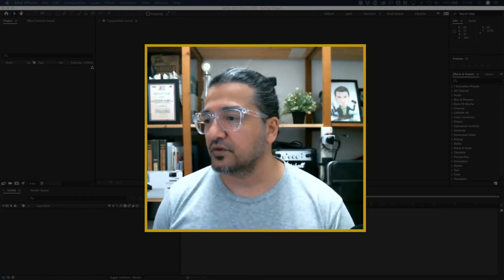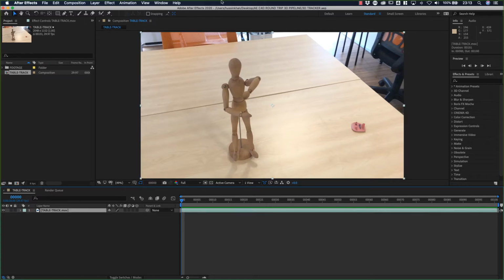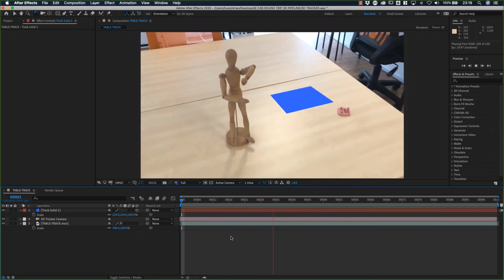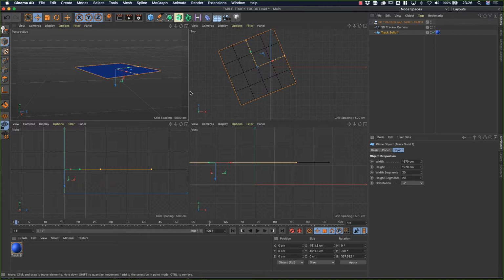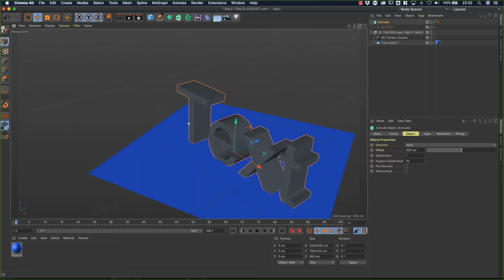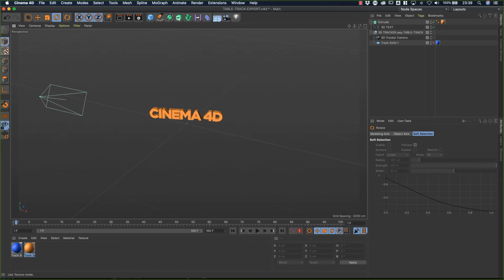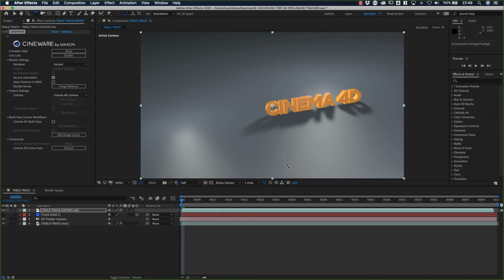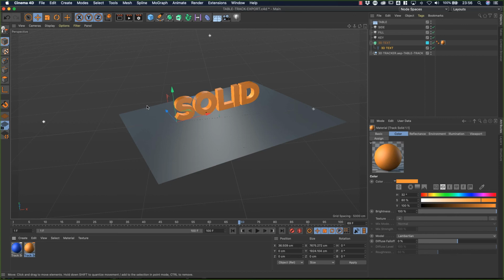Adobe After Effects 2020 and Cinema 4D Lite Round Trip 3D Pipeline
Not many After Effects users are aware that there is a 3D pipeline built in After Effects via the Cinema 4D Lite plugin. In this tutorial, Adobe Certified Instructor, Hussin Khan covers the workflow of how to add CGI/3D objects into your After Effects composition using the 3D Tracker and Cineware plugin.

You'll learn:
• Importing footage into After Effects
• Trimming the footage
• Editing the Comp settings
• 3D Tracking
• Exporting data to Cinema 4D Lite
• Adding 3D Text
• Making bevels
• Adding materials
• Adding a shadow catcher
• Adding layers in Cinema 4D Lite
• Adding a 3-point lighting setup
• Adding Ambient Occlusion pass
• Adding Beauty pass
• Adding Shadow pass
• Setting up passes in After Effects
• Compositing in After Effects

*Software version:*
• After Effects 2020 version 17.1.1
• Cinema 4D Lite S22